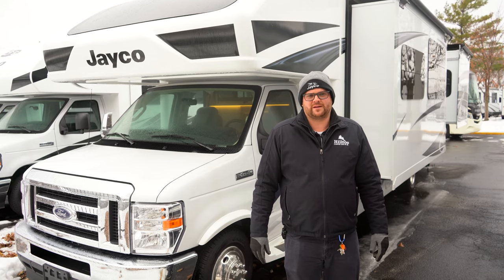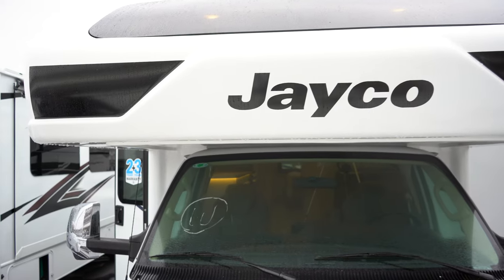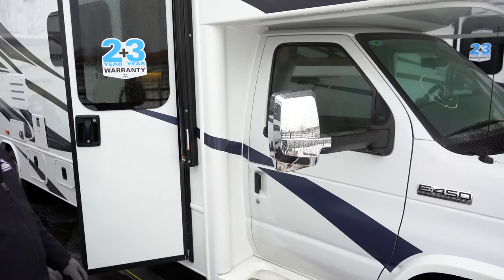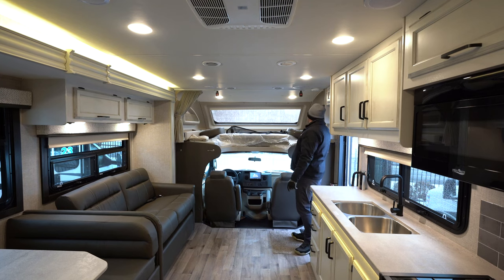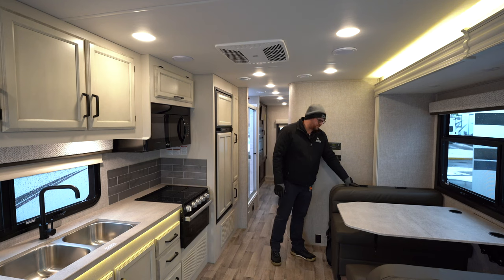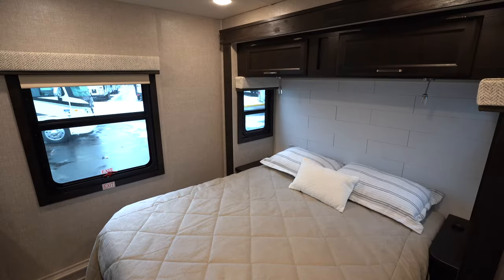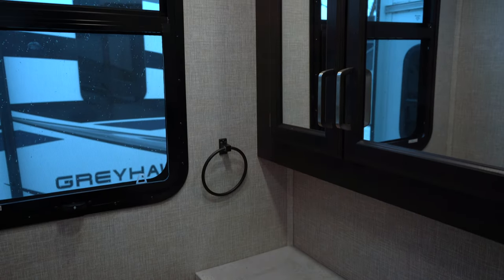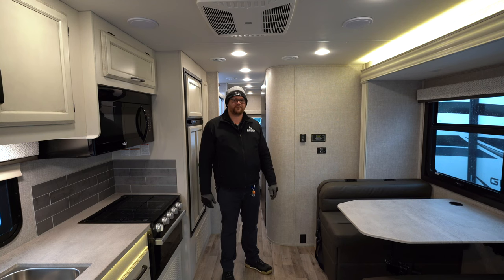2023 Jayco Greyhawk 29MV Preview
2023 Jayco Greyhawk 29MV
Model #: 16957
Sleeps: 6
Length: 32 ft 6 in
Gross Weight: 14,500